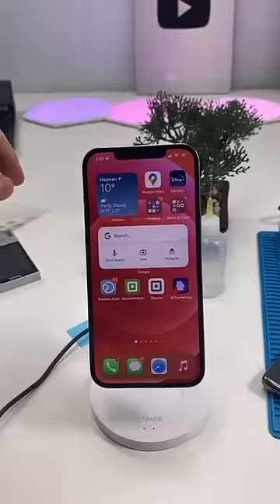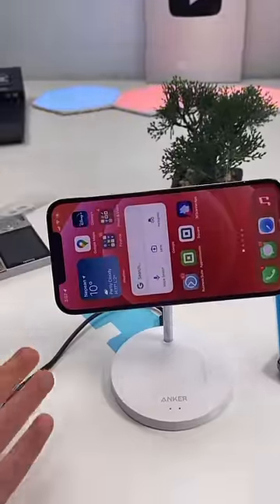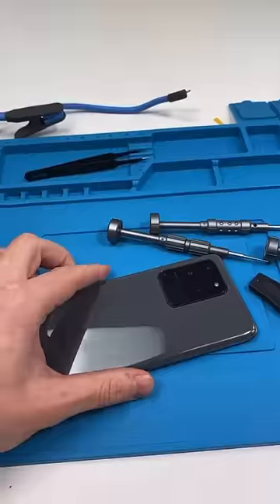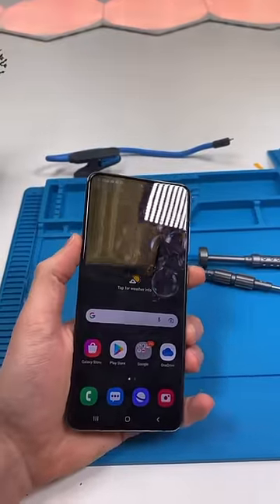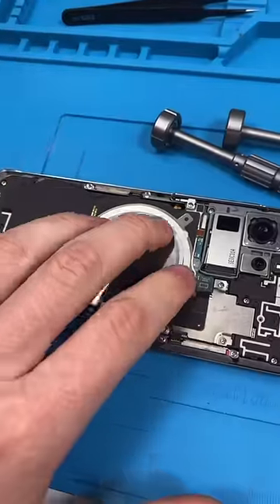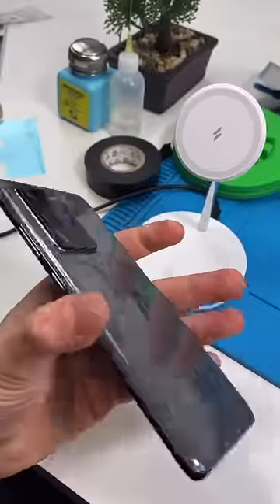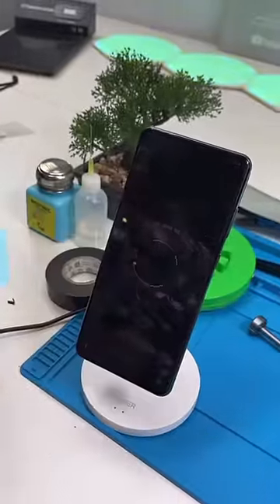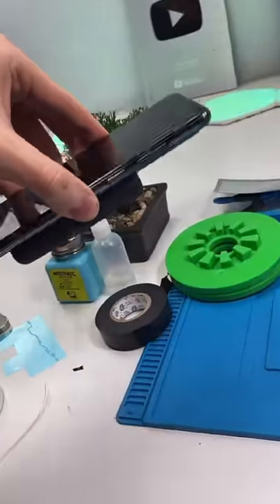Making My S20 Ultra Magsafe Compatible...